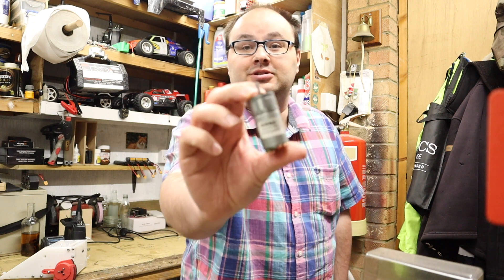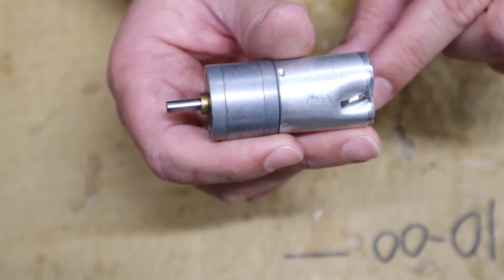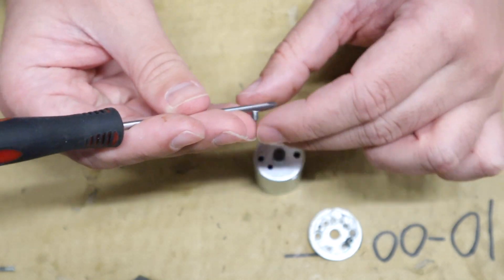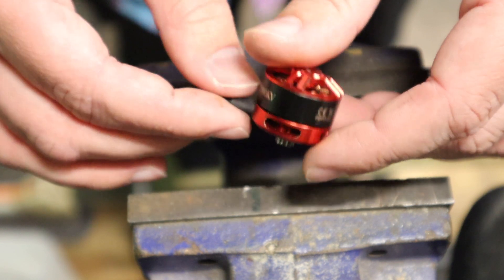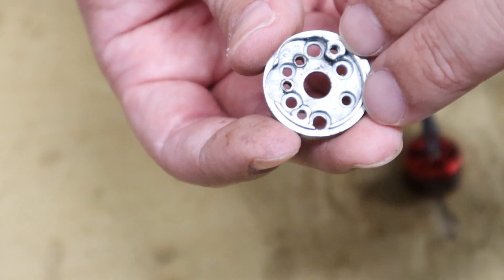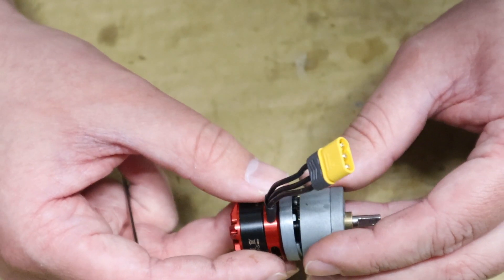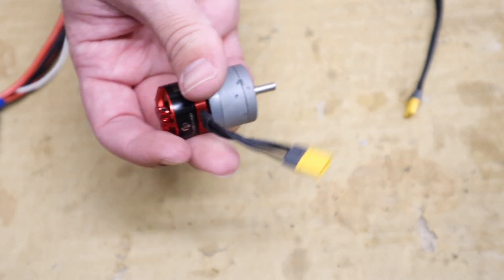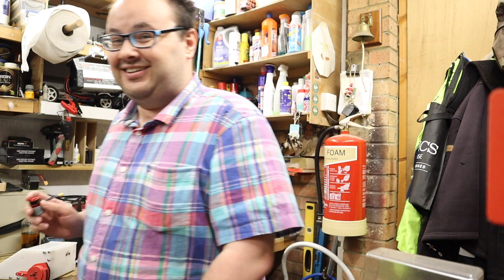Brushed Gearbox Motor Conversion To Brushless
This is something we been wanting to do for quite a while. An attempt to do this tutorial was first made in 2020 but recording stopped due to things not going quite to plan.

While we were building a rebuild of our beetleweight flipper Abu Dhabi Doo!, It felt like the perfect time to give the tutorial another go.

This video shows how to convert the 25mm gearbox motor commonly used across beetleweight combat robot￼s from brushed to brushless, and it ends up being pretty fast only on 2S/7.4v!